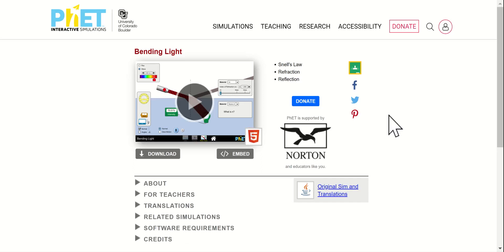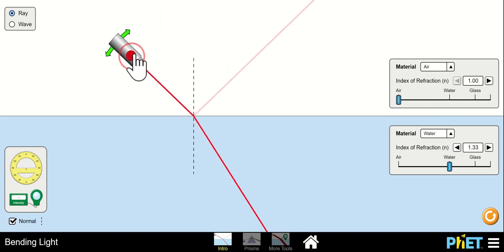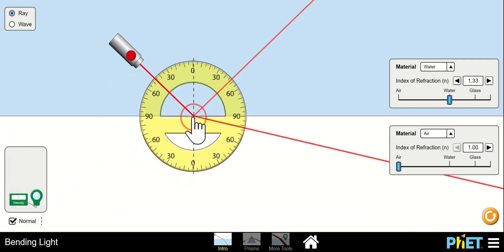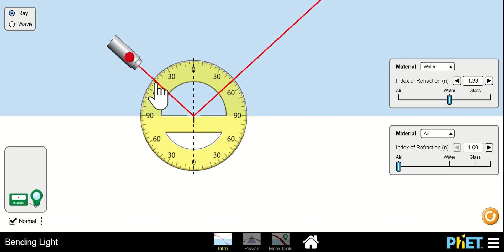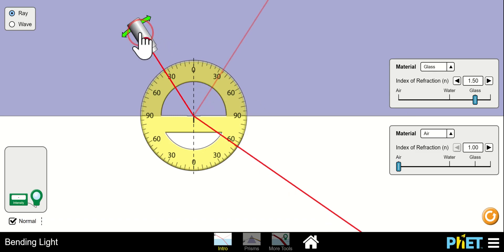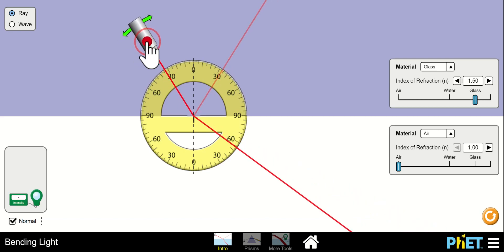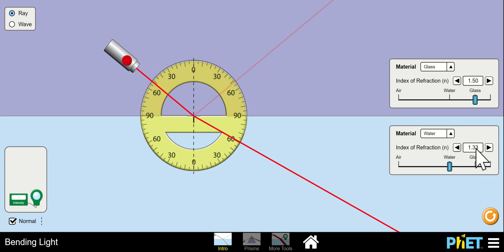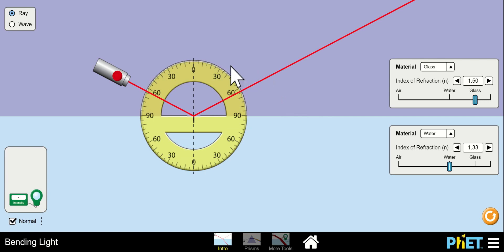Total Internal Reflection - PHET - showmethephysics.com